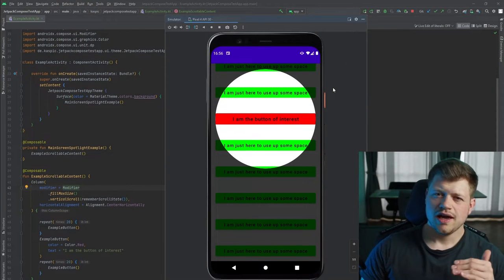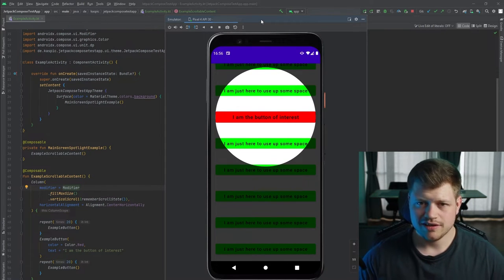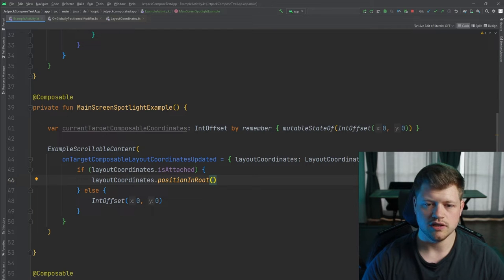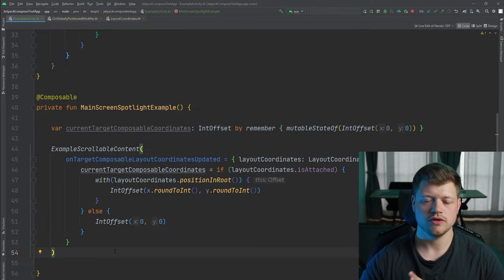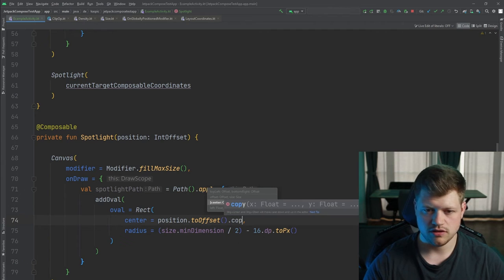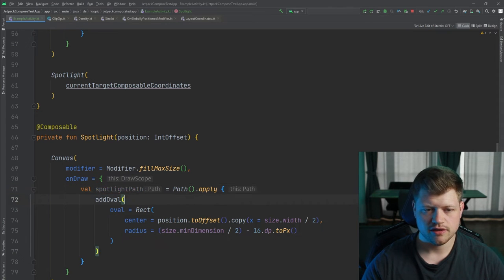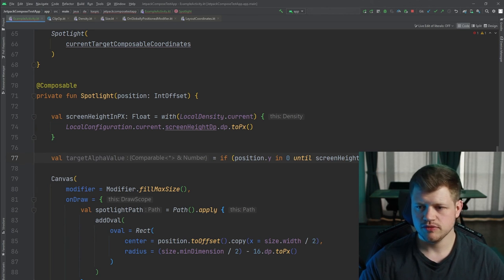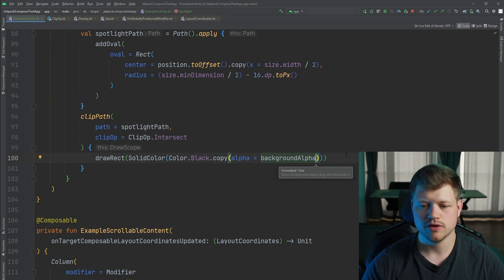Implement A Spotlight Effect In Android's Jetpack Compose For Your Onboarding